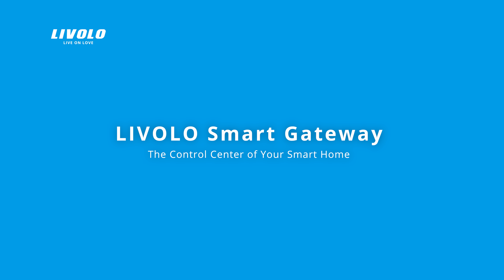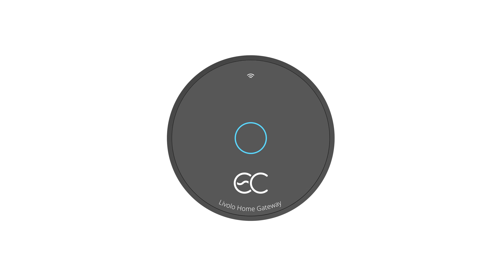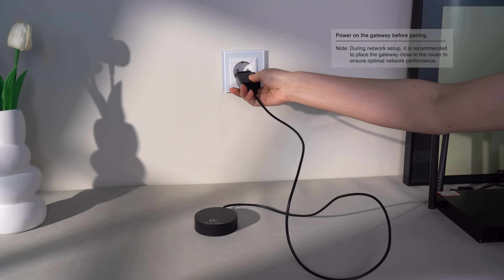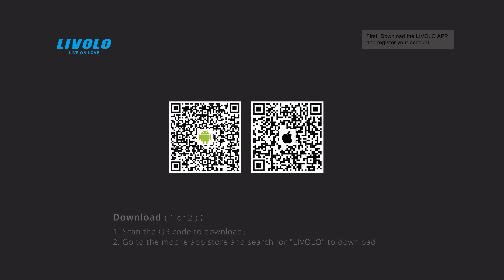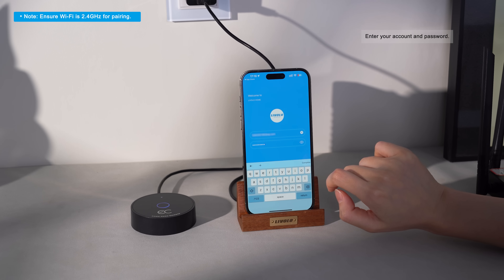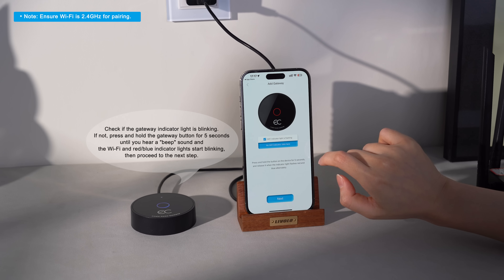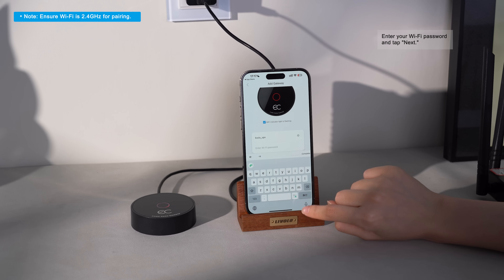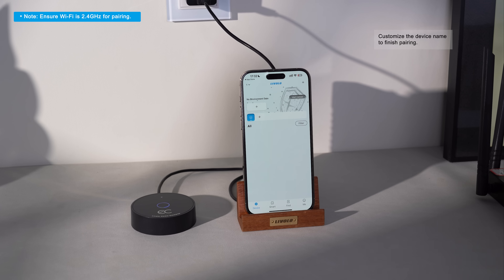How to use LIVOLO Gateway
Installation and pairing tutorial for LIVOLO Gateway.